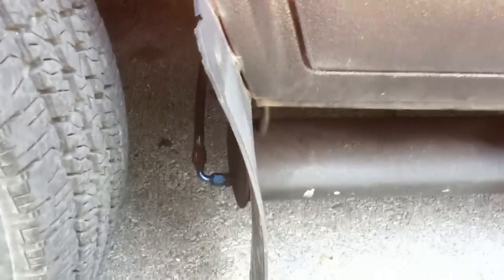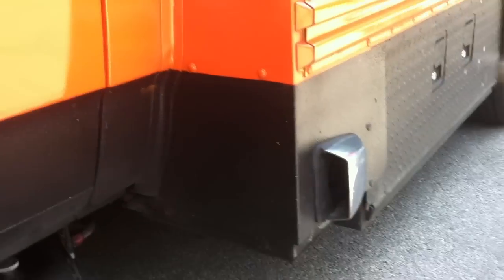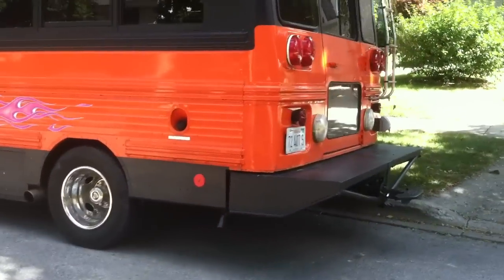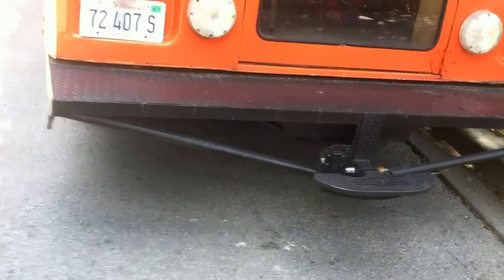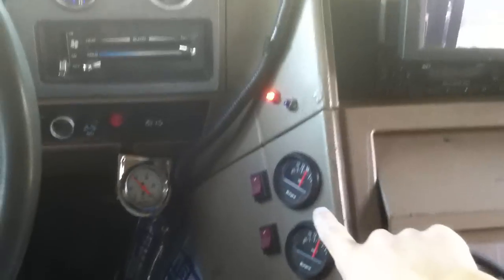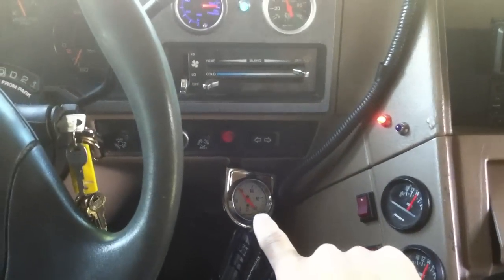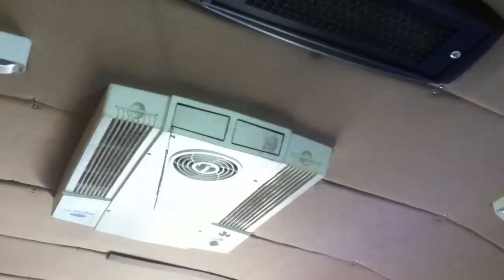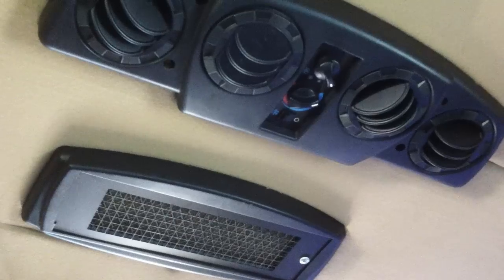6.5 Chevy Turbo Diesel Custom party bus...not corvette suburban or duramax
6.5 Diesel transplant with remote mount turbo, separate oiler, dual A/C, 5.5KW Yamaha generator, dual alternator dual camera dual battery, onboard charging system, seats 10. 12+MPG.